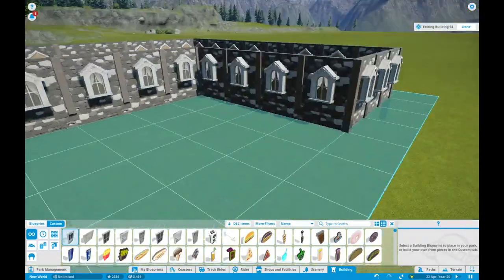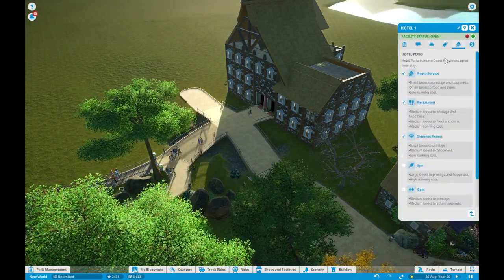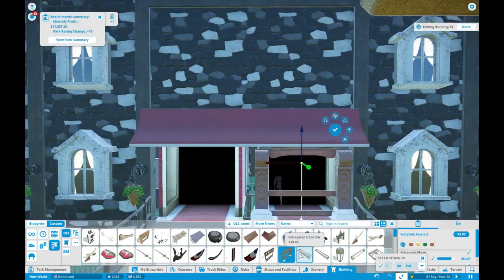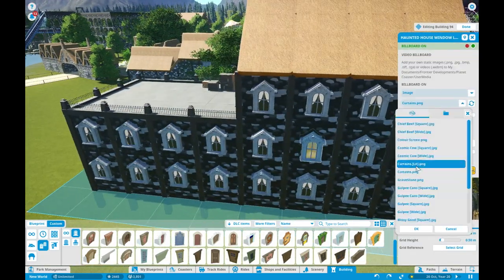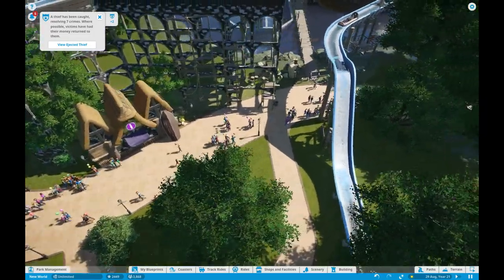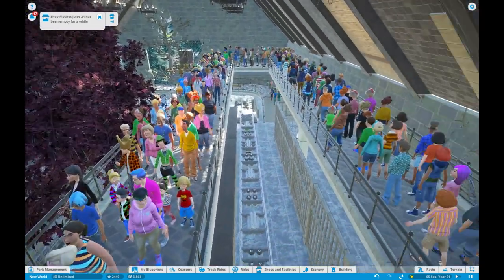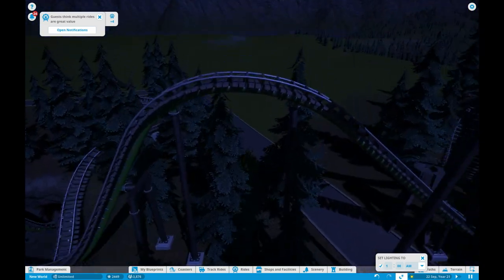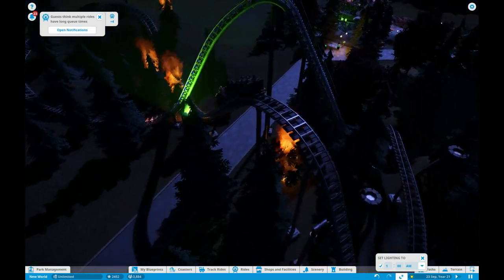Planet Coaster - Hotel E9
Build and run you own Theme Park

“A game that occupies your thoughts when you're not playing it, and it's thoroughly captivating when you are.”  - Gamespot

I couldn't agree more with them on this one